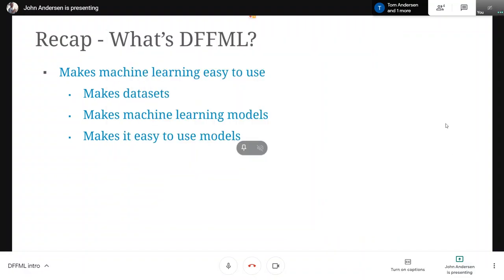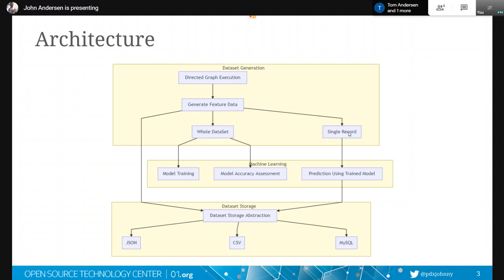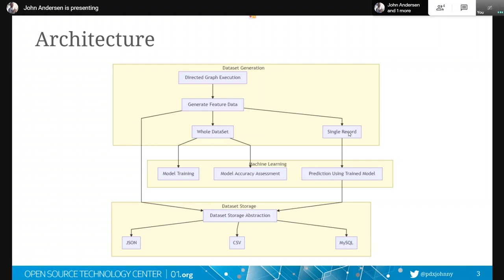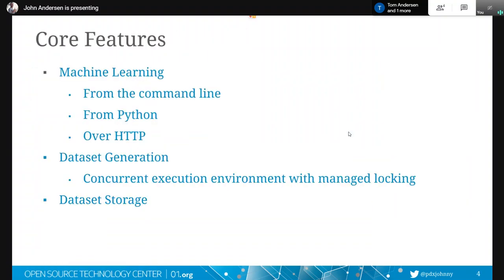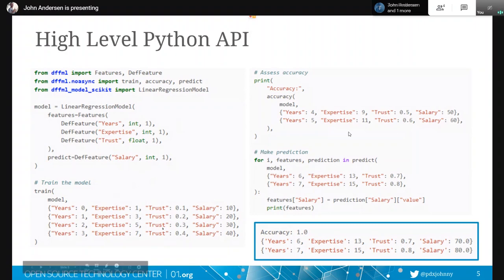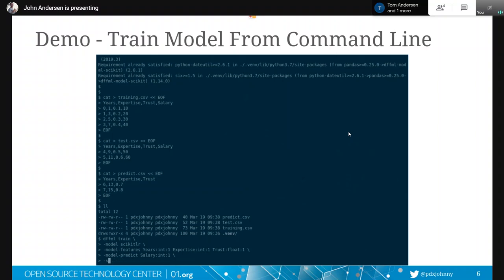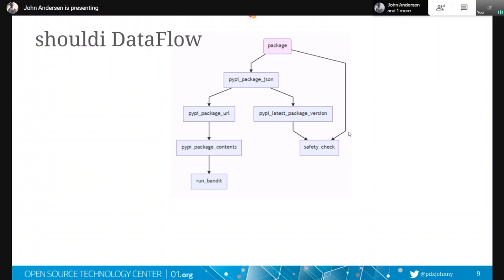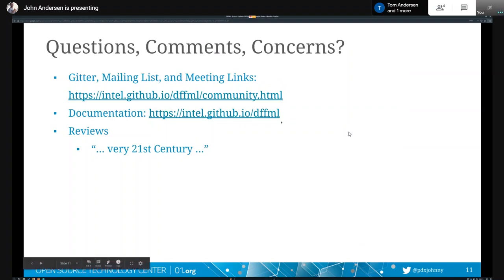DFFML Overview and Status Update: 2020-03-19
As of 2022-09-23 not much has changed fundamentals wise so this is still a solid overview.